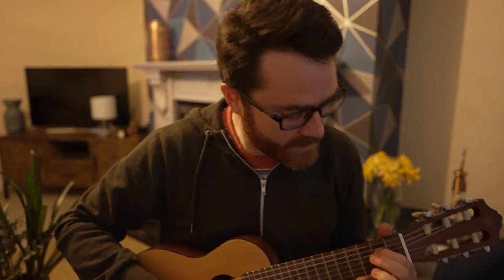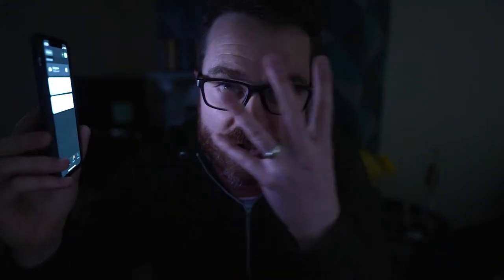Midtown Sounds 2021 - Masterclass with Stephen Reid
Midtown Sounds 2021 - Masterclass

Stephen is one of the premier content producers in Northern Ireland. As the creator of the Ballymena Bears, his Christmas television Ads have done great work in promoting the Ballymena Town Centre and he has produced a number of music videos as part of our Midtown Sounds Projects. His steadily growing social media following and popular youtube channel leave him ideally placed to deliver this masterclass on how to improve the lighting on your home recorded music videos.